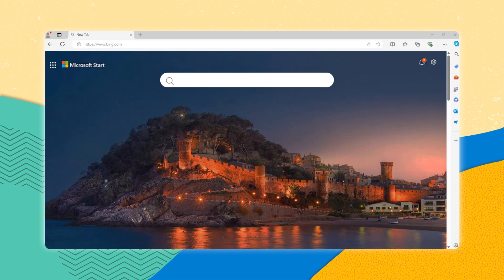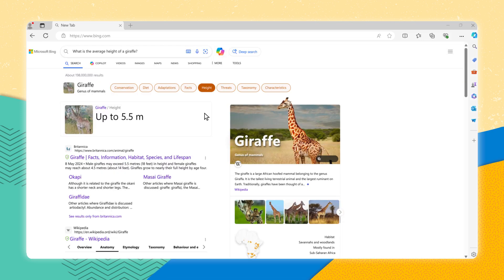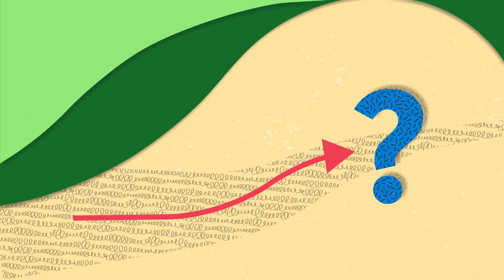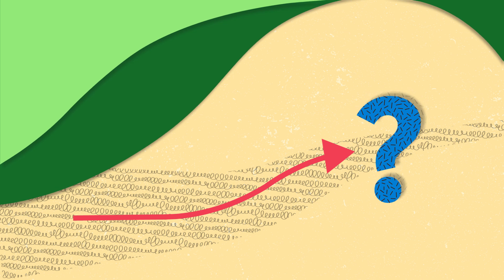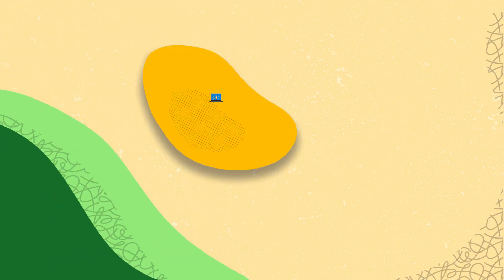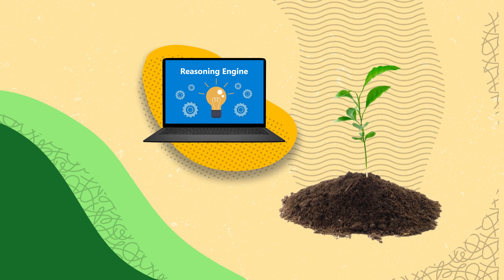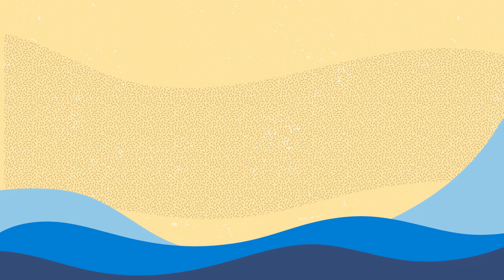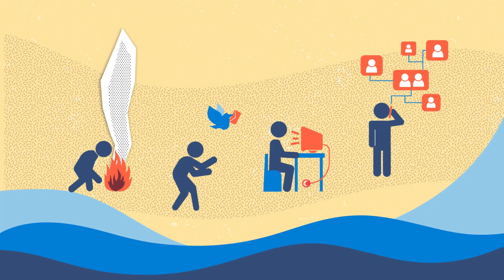319 Reasoning engines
In this video, explore the concept of reasoning engines, which are systems that apply logic and inference to draw conclusions, make decisions, and solve problems based on data and knowledge.